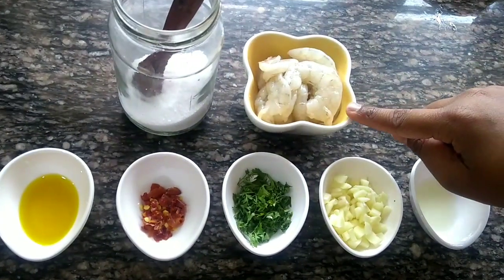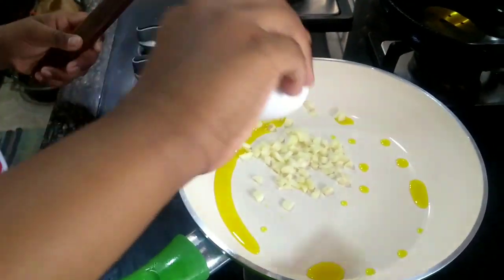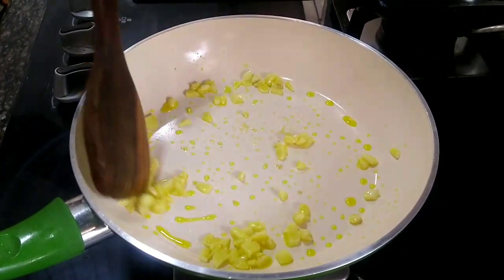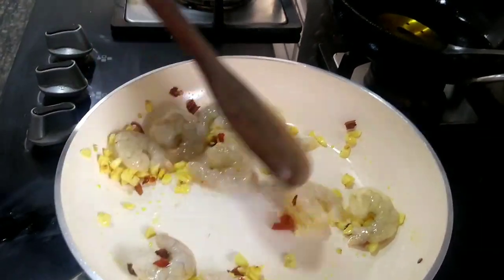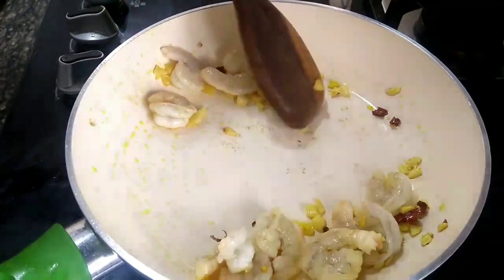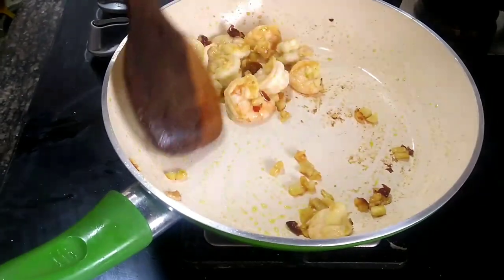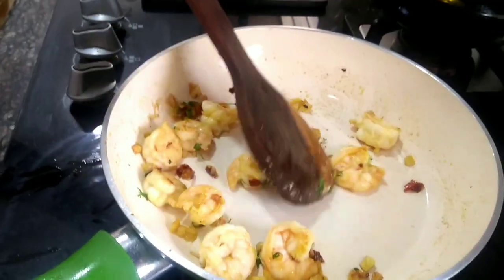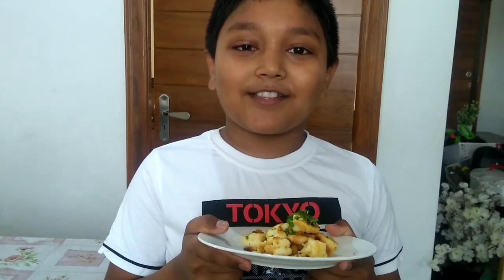"GARLIC CHILLY PRAWN"-"MY PASSION MY LIFESTYLE"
HELLO FRIENDS, today i have shared a prawn recipe with you all and my son is is doing this recipe.